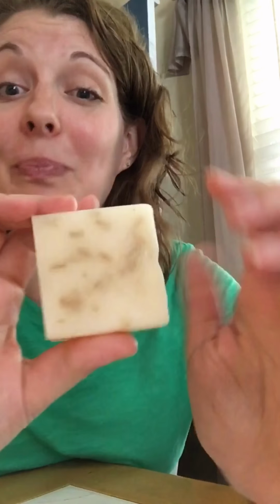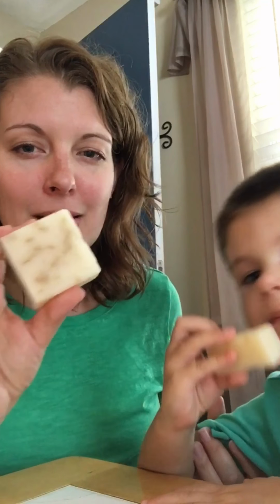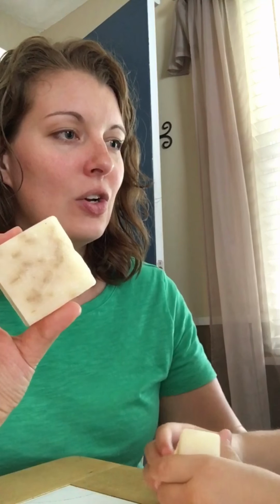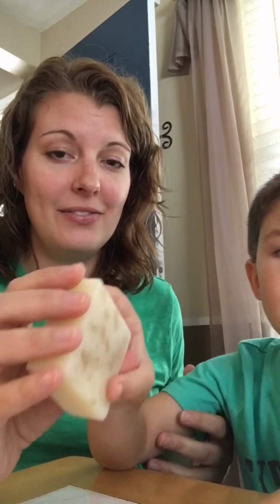Sorry, Not Sorry Snarky Bar Review